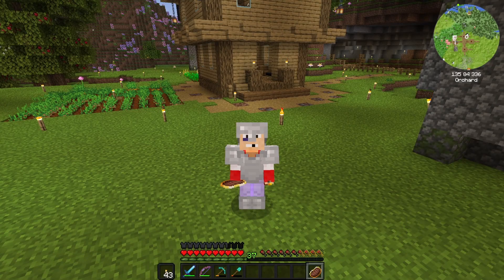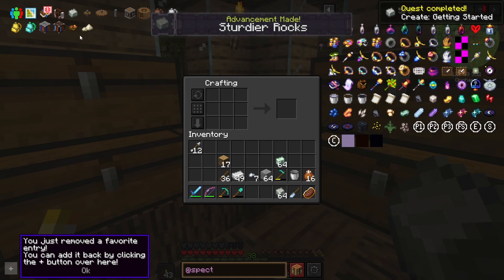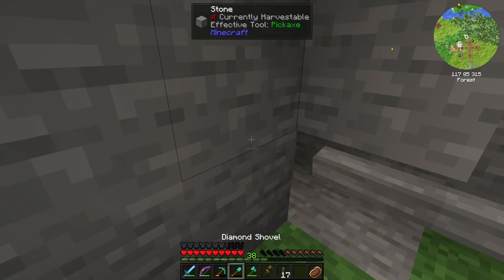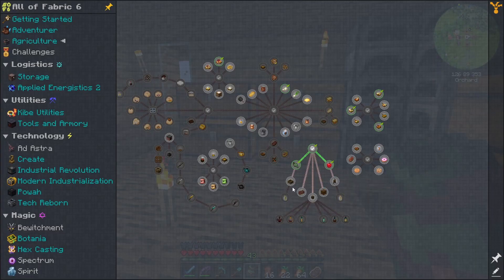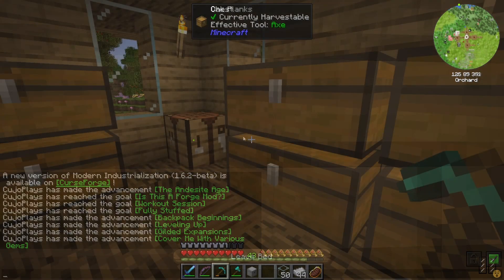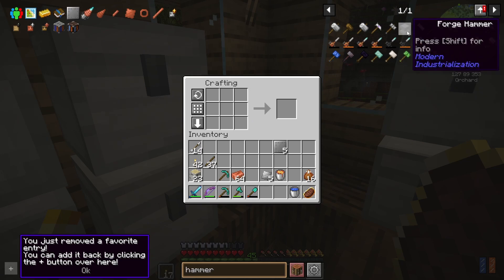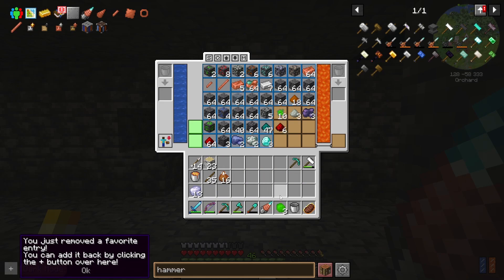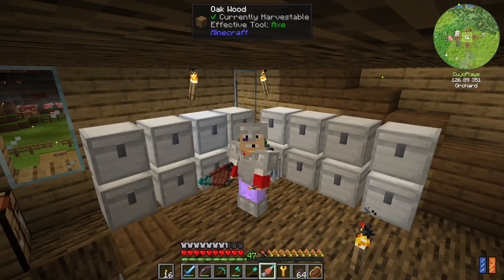Setting Up Shop, infrastructure, Modern Industrialization Steam Mining Drill, All Of Fabric 6 EP2!!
The Ultimate Fabric 1.19 modpack | Over 320 Mods, 1000+ Quests, Challenges & Shaders!

Kitchen Sink Fabric Mod Pack With Tons of Quests